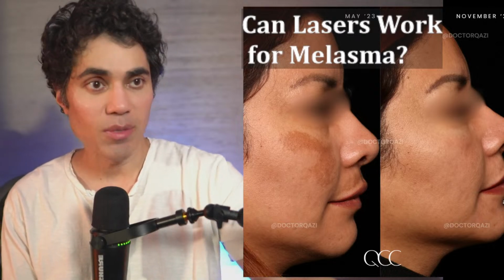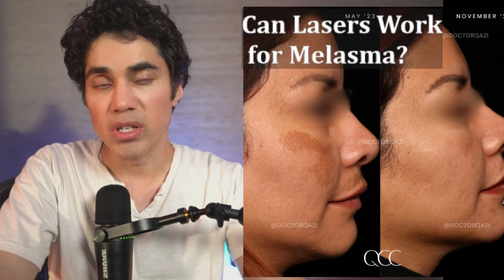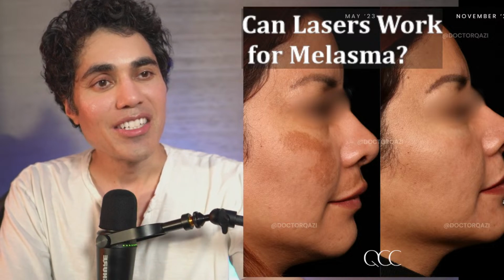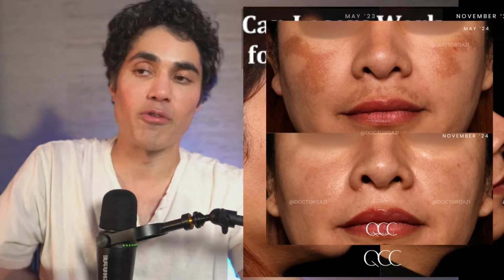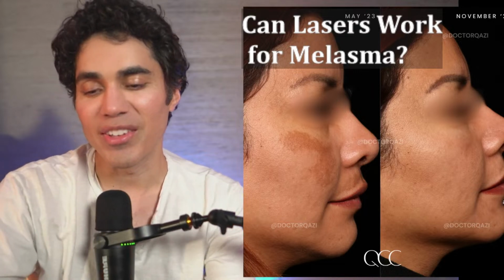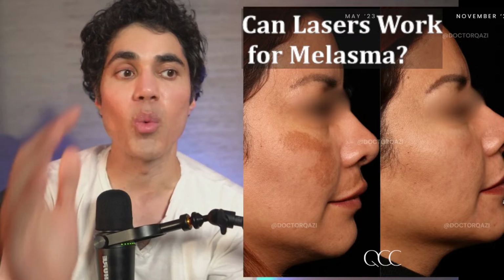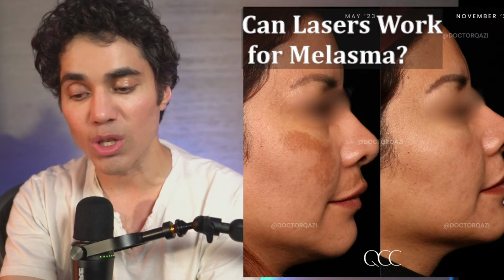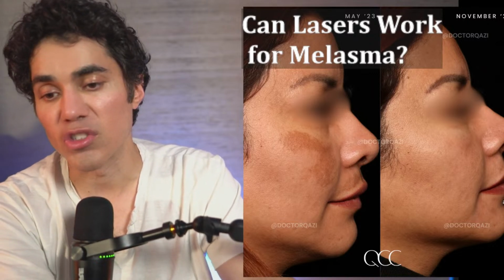Dr. Qazi discusses: Can Lasers Work for Melasma? | Dr. Qazi Unsponsored Live | 11.12.2024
Are you dealing with melasma or persistent pigmentation issues and wondering if lasers could be the answer? In this LIVE Q&A, Dr. Nadir Qazi, a globally trusted skin restoration specialist whose patients travel from around the world, goes LIVE to discuss whether lasers work for melasma and what treatments can help you achieve clear, radiant skin. Learn about innovative approaches like Pico laser technology, hyperdiluted Radiesse for boosting elastin production, and advanced strategies for targeting pigmentation and improving skin quality. Dr. Qazi breaks down the process, explains what triggers melasma, and shares solutions for related concerns like rosacea, nasolabial folds, and even hair restoration with PRP.

⭐ Watch to learn:

Can lasers effectively treat melasma and pigmentation issues?
How Pico Care and Pico Sure lasers differ for melasma treatment
Why hyperdiluted Radiesse is great for elastin production
Using dilute Radiesse for rejuvenation—perfect for areas from hands to feet
Tips for managing melasma triggers and preventing flare-ups
The Hollywood Laser Peel (Carbon Laser Peel) for glowing skin
Fillers for nasolabial folds and facial rejuvenation
PRP hair restoration: how it works to combat thinning hair
Solutions for rosacea: what really works
How to treat unique pigmentation challenges like nevus of Ota
Dr. Qazi takes a holistic approach, blending cutting-edge technologies and personalized care to ensure the best results for every skin type.

He goes live every weeknight across all platforms—TikTok, Instagram, YouTube, and Twitch—at 9 PM PST.